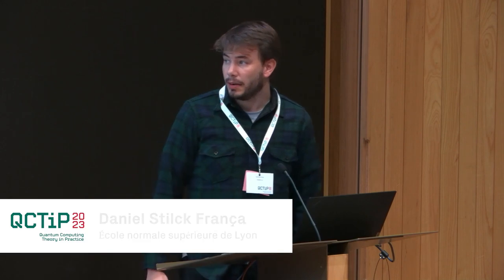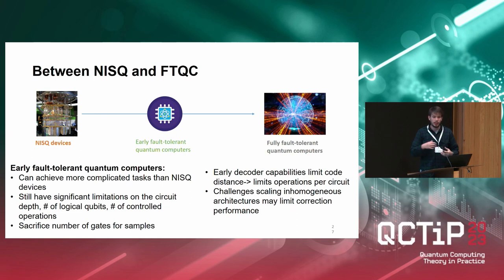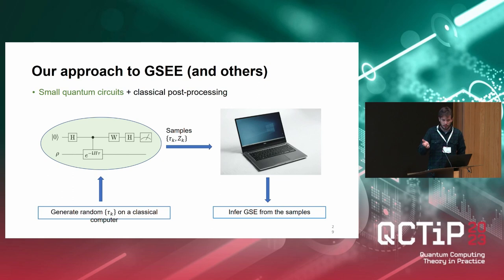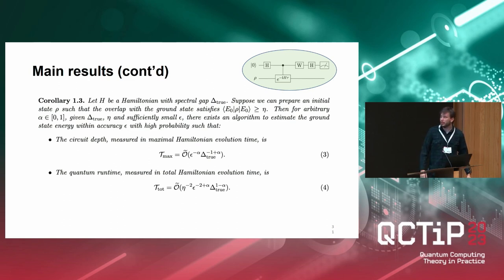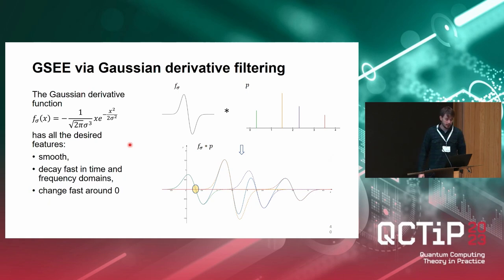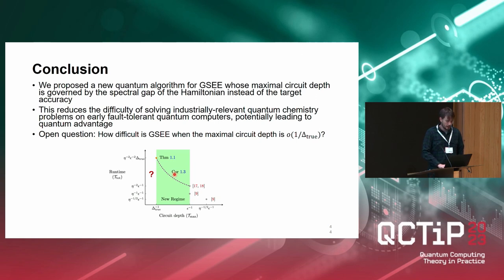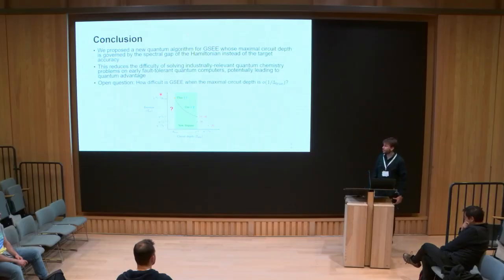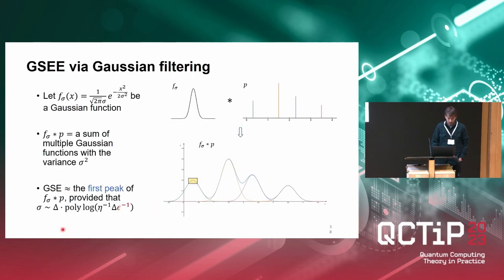Daniel Stilk Franca - Quantum algorithm for ground state energy estimation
Full talk title - Quantum algorithm for ground state energy estimation using circuit depth with exponentially improved dependence on precision